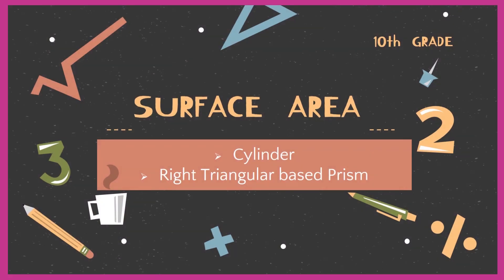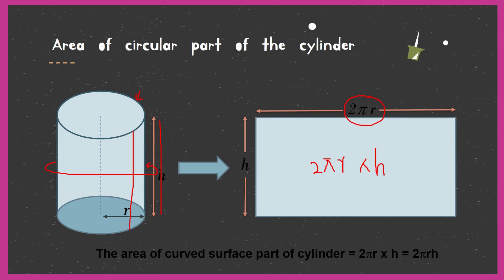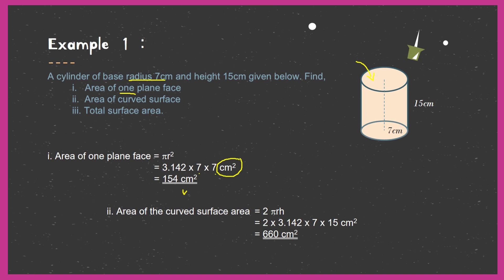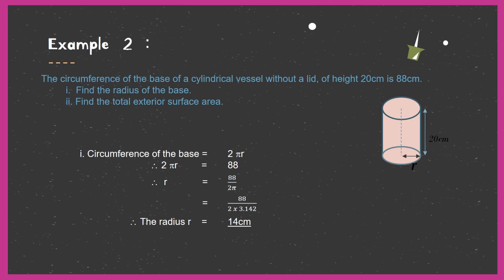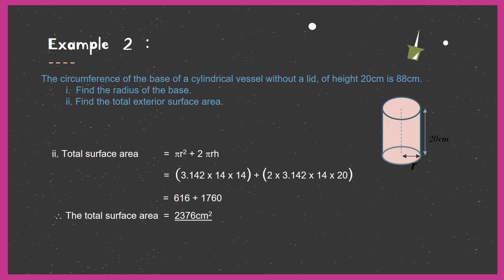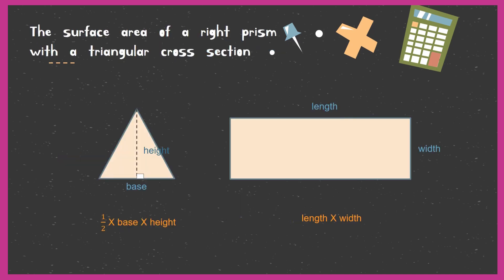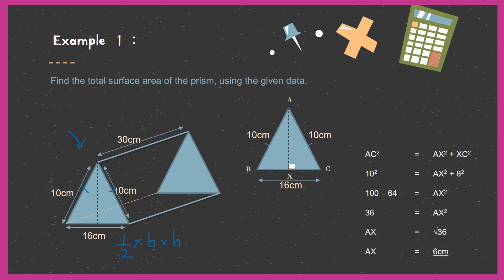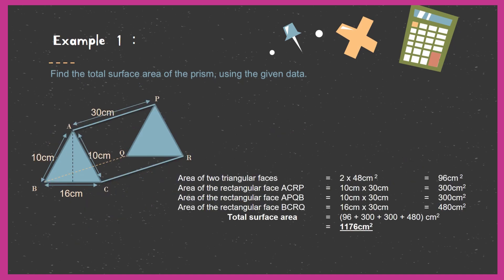Surface Area | Cambridge IGCSE, GCE, IB Math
In this Remote Learning Resources Series, we will look at Surface Area - a key topic in 10th Grade Math, There are questions & answers too. Hope you will find it useful.